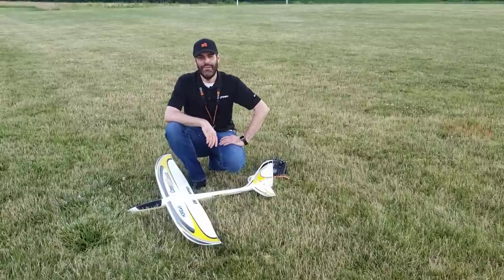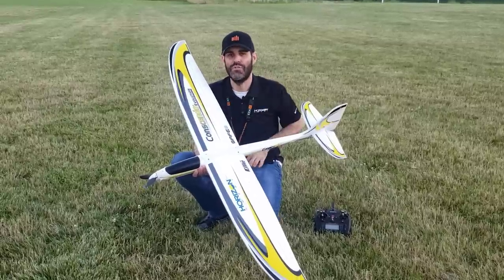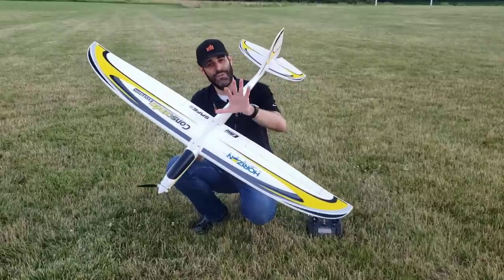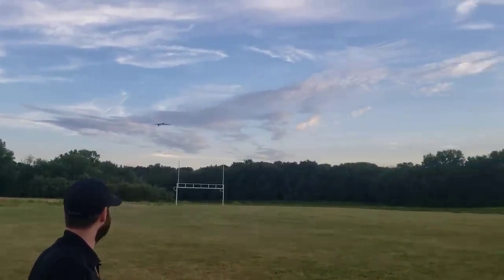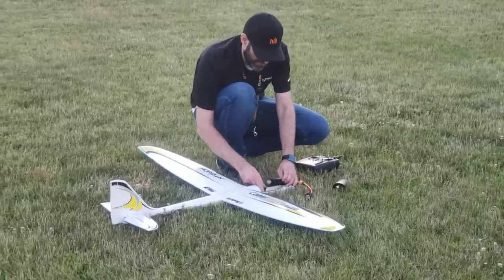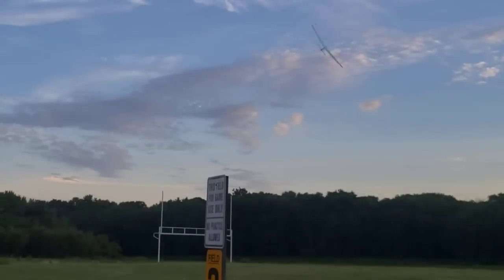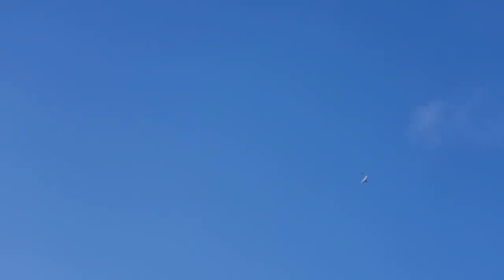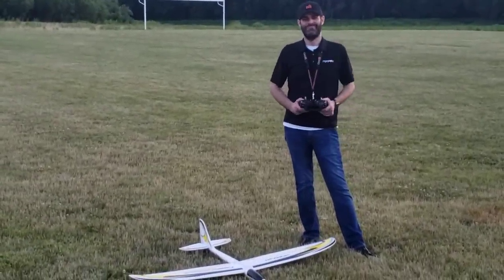Flight Talk: E-flite® Conscendo® Evolution 1.5m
Please click "Show More" for links and more information. Filmed using a Galaxy S9+ (so it's best viewed on a larger monitor/screen and apologies for any focus/sound issues!). Flight with the 3S 1300mAh battery begins around the 6:00 mark, then a flight with the 4S 2200mAh battery begins around the 10:20 mark.

Join us at the park with Jason Merkle to learn about the features, flying characteristics and more of the most powerful, capable and fun to fly Conscendo® yet!

Learn more about the E-flite® Conscendo Evolution 1.5m Bind-N-Fly Basic and PNP here:

First flown with a Spektrum 3S 11.1V 1300mAh 30C Smart LiPo Battery

Also compatible with a Spektrum 3S 11.1V 2200mAh 30C Smart LiPo Battery